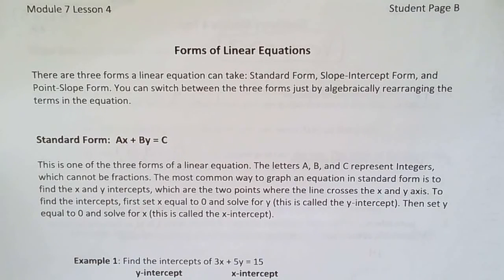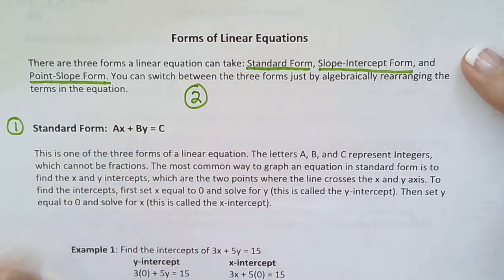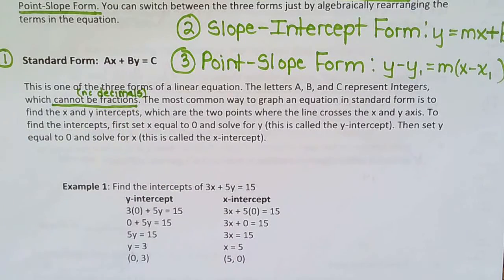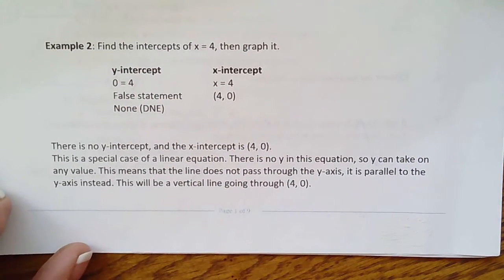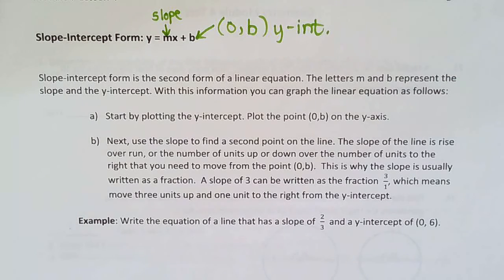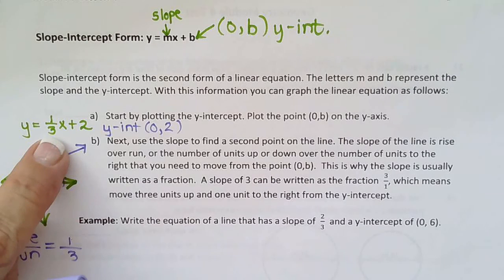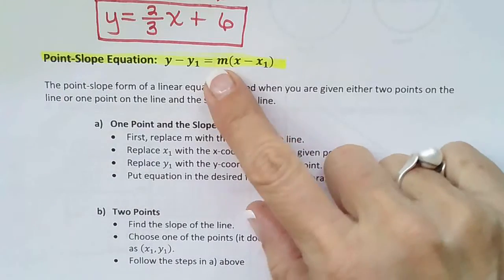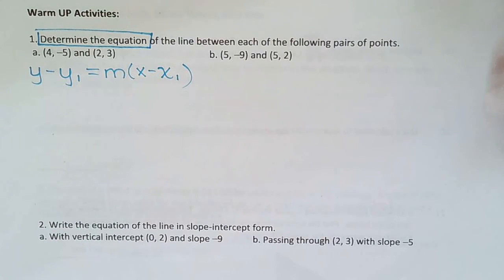Module 7 Lesson 4B, page 1 - 2